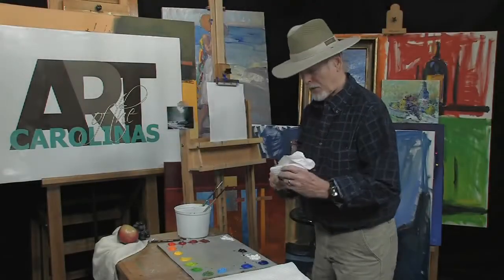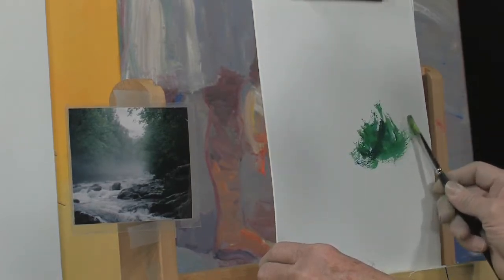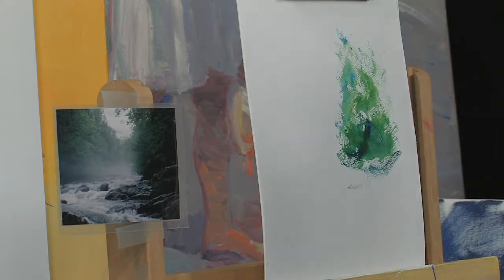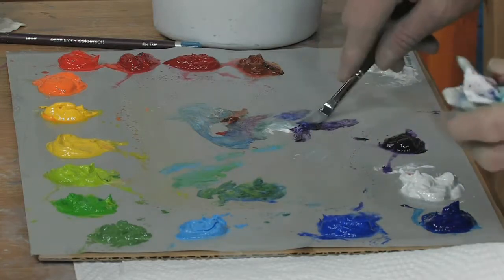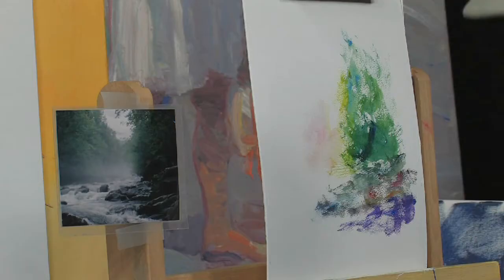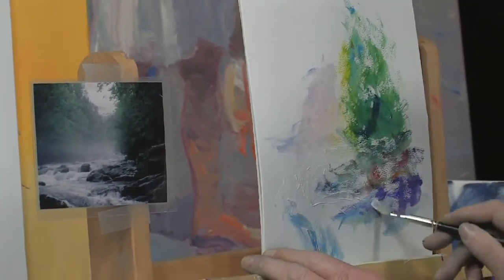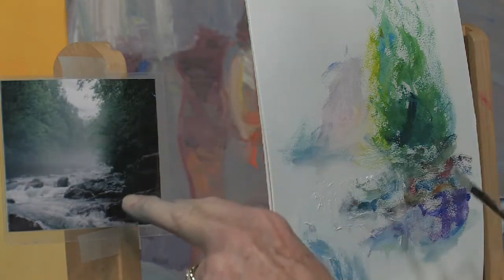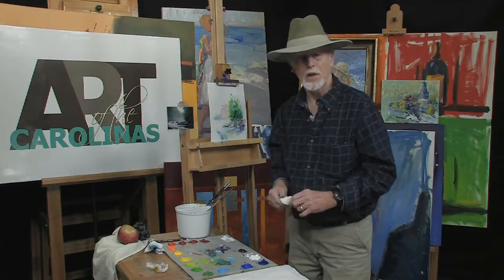How To Paint an Early Morning Mountain Brook in Acrylics and an Artboard - with Artist Dick Ensing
In this new free art lesson, impressionist painter Dick Ensing demonstrates how to paint a quick mountain brook scene using Liquitex acrylics and Arches artboard. Watch this Tennessee artist as he brushes his way through this idyllic mountain stream, using values and colors to define his subject. This video is a great learning experience for any painter looking to branch out into impressionist landscapes!